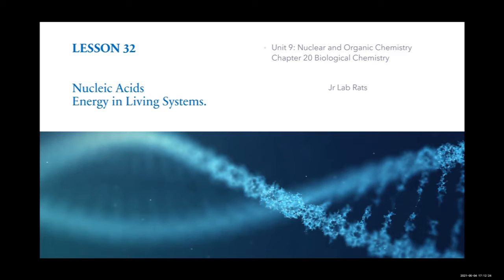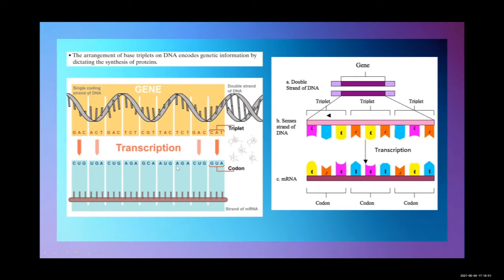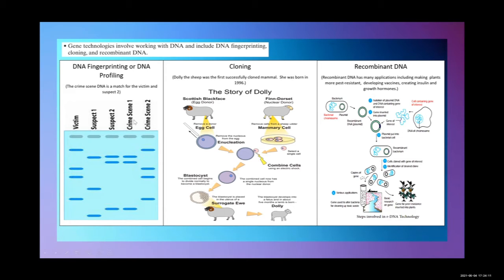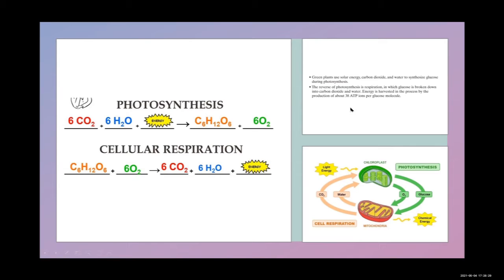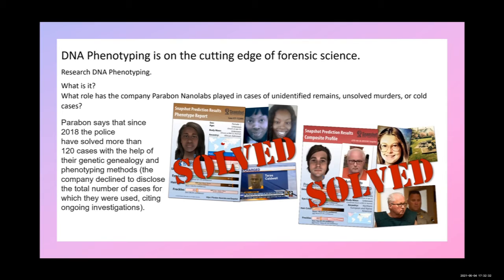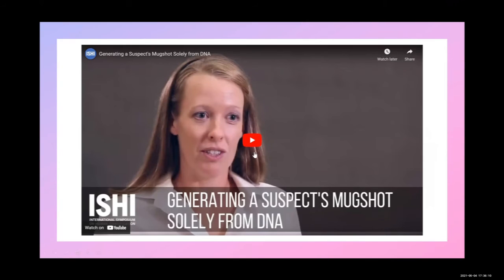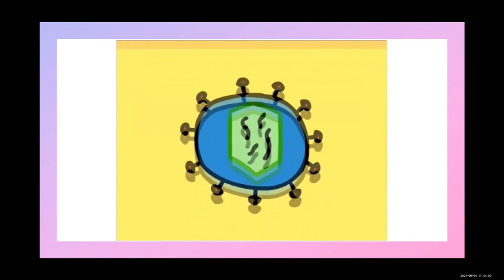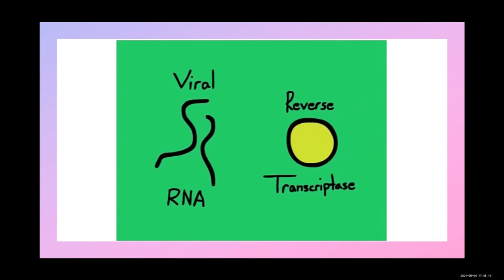5-4-21, LESSON 32- Jr Lab Rats- Biological Chemistry